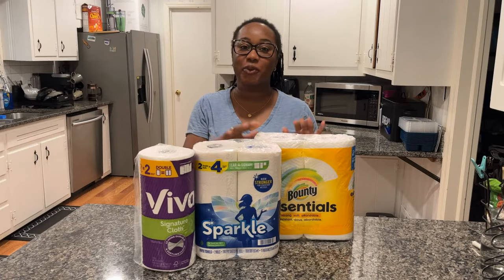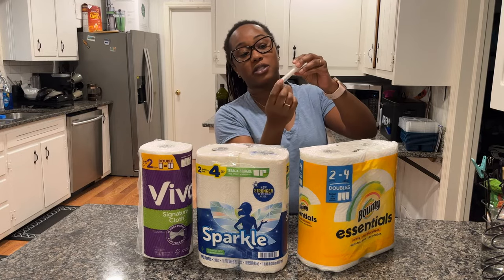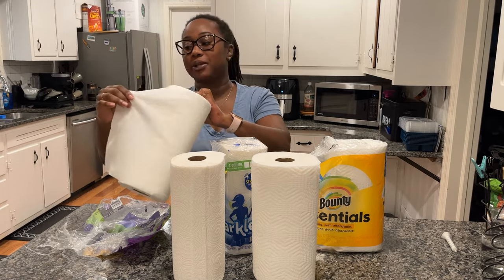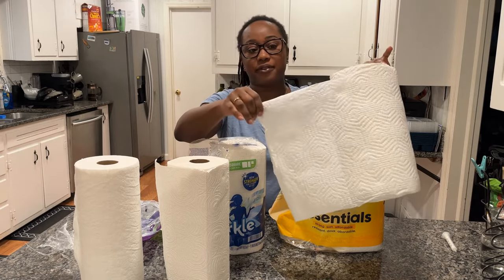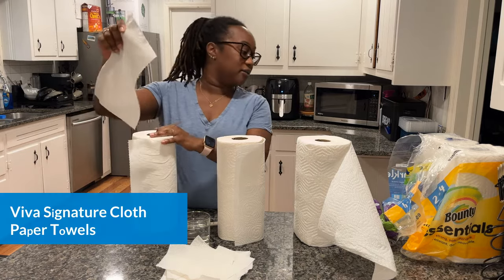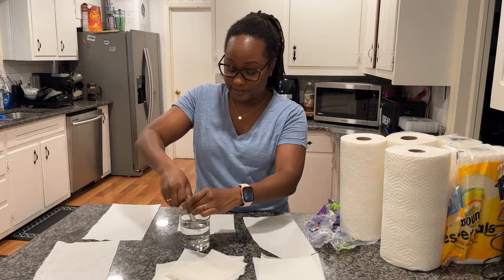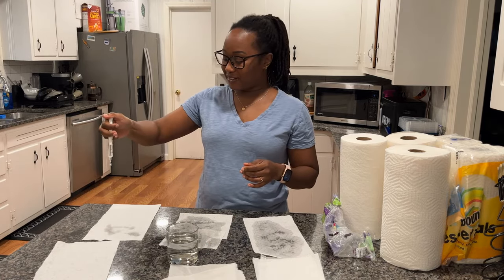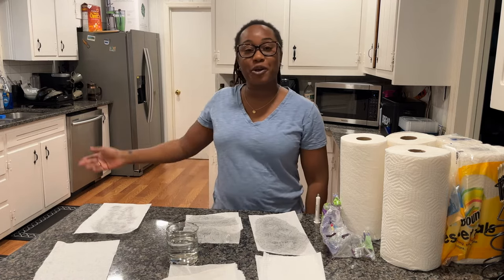The Best Paper Towel: Viva vs. Sparkle vs. Bounty | Absorbency Test & Quality Comparison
In this in-depth paper towel comparison, we put three popular brands to the test: Viva Signature Cloth, Sparkle Pick-A-Size, and Bounty Essentials Select-A-Size. 🧻💧 Discover which paper towel reigns supreme in our absorbency test and find out which one offers the best quality for your cleaning needs.

🟢 Viva Signature Cloth Paper Towels
🟡 Sparkle Pick-A-Size Paper Towels
🔵 Bounty Essentials Select-A-Size Paper Towels